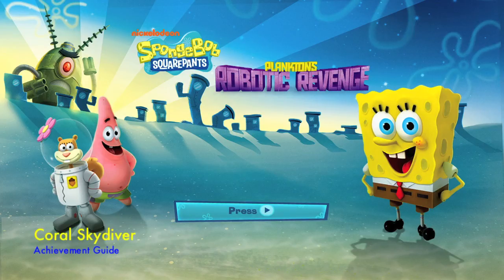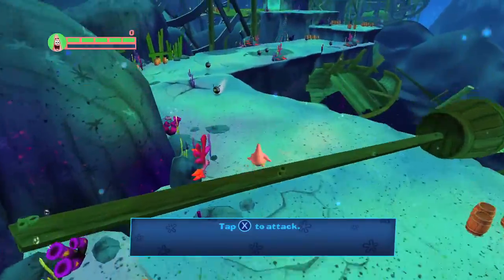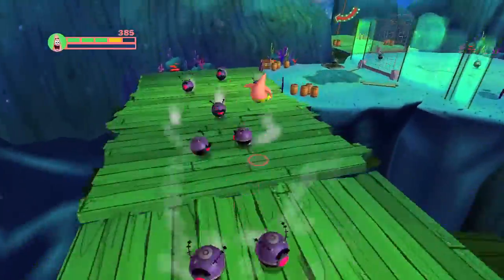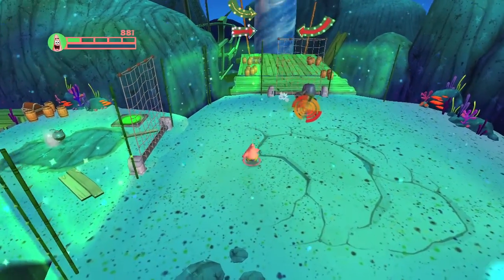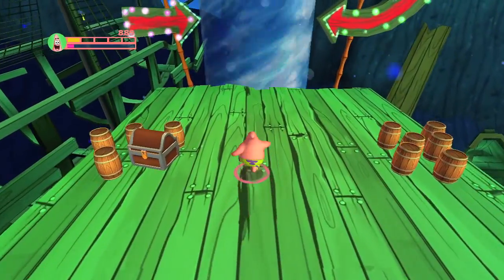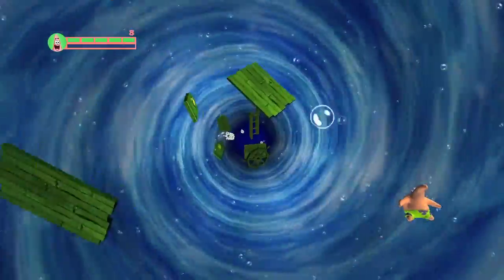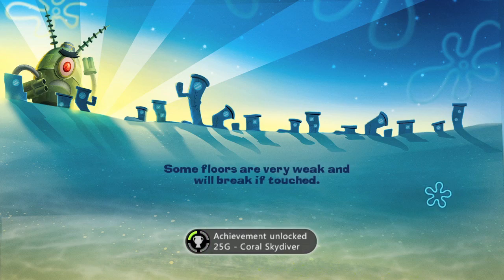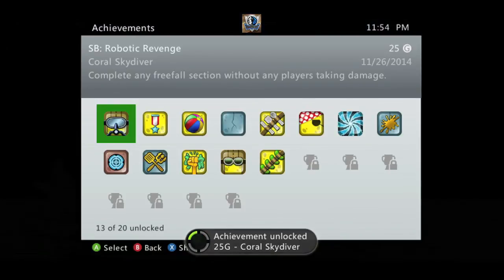Spongebob Squarepants: Plankton's Robotic Revenge - Coral Skydiver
Coral Skydiver - Complete any freefall section without any players taking damage.